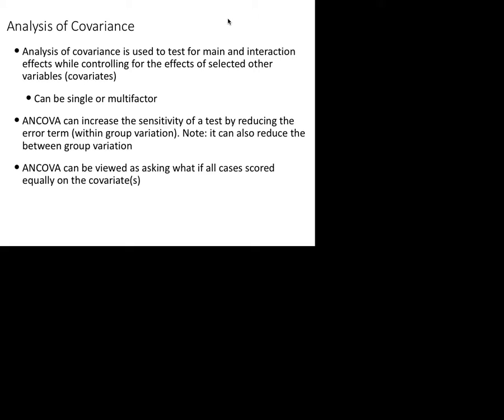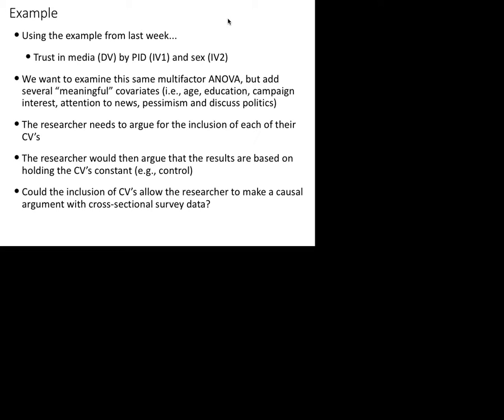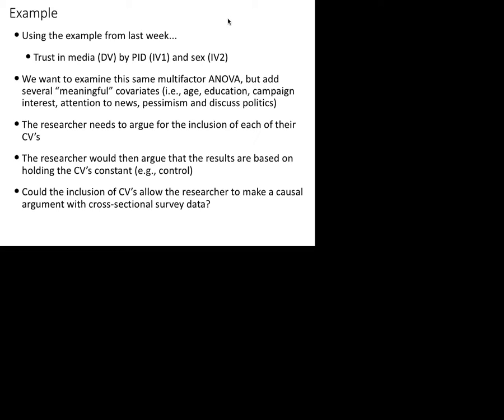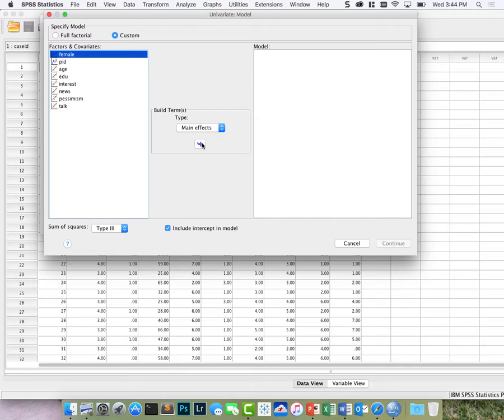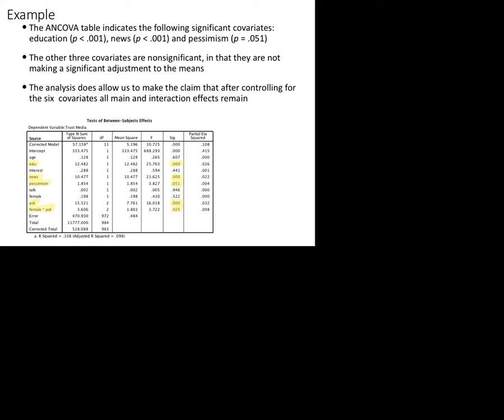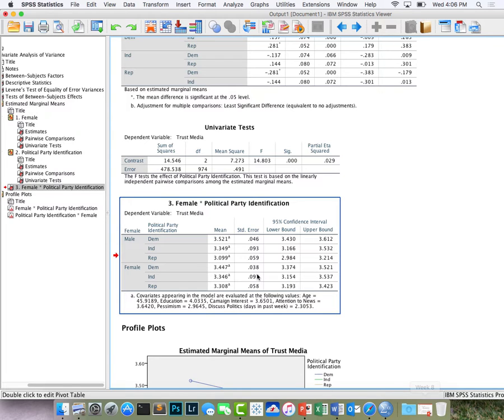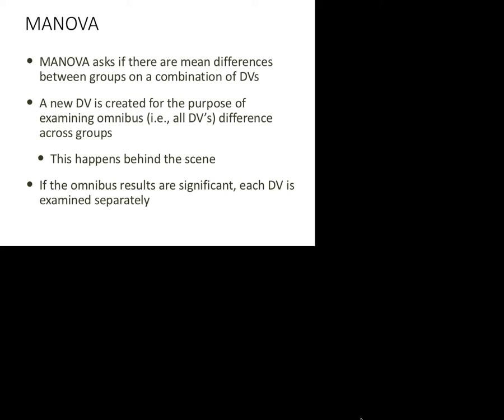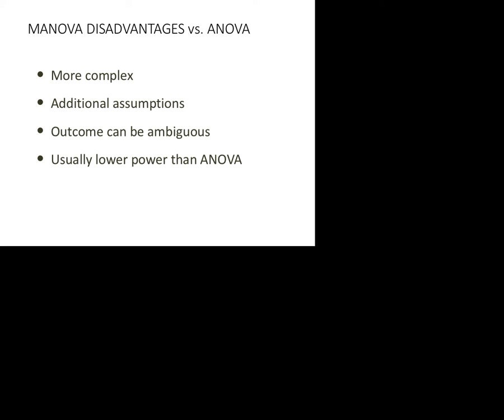part_1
Table of Contents:

00:21 - ANCOVA
03:10 - Analysis of Covariance
03:19 - ANCOVA
03:19 -
03:20 - ANCOVA
03:21 - Analysis of Covariance
06:31 - Example
24:05 - ANCOVA
27:10 -
41:29 - ANCOVA
46:32 - Example
52:46 - ANCOVA Example
01:00:43 - ANCOVA Example
01:00:51 - Mean and Adjusted Mean Comparisons
01:00:52 -
01:01:03 - Mean and Adjusted Mean Comparisons
01:02:08 -
01:02:21 - Simple Effects
01:02:29 -
01:02:32 - Simple Effects
01:02:37 -
01:03:17 - Simple Effects
01:03:17 -
01:03:24 - Simple Effects
01:03:31 -
01:12:49 - MANOVA/MANCOVA
01:12:59 - MANOVA
01:19:55 - MANOVA ADVANTAGES vs. ANOVA
01:21:05 - MANOVA DISADVANTAGES vs. ANOVA
01:23:52 - Research Questions